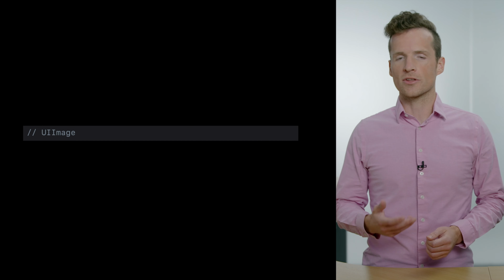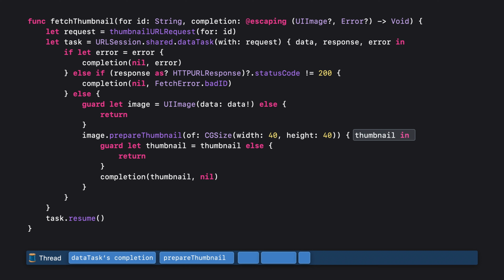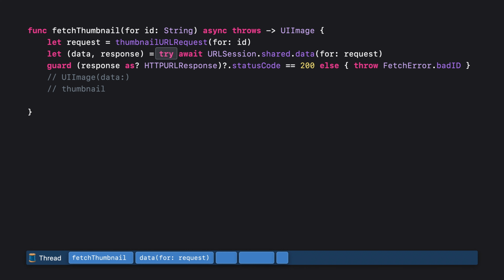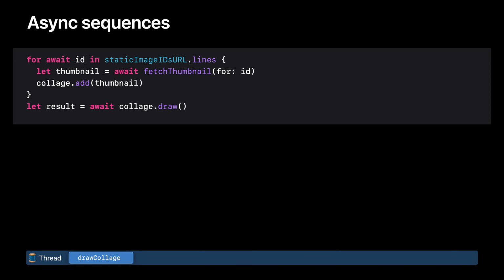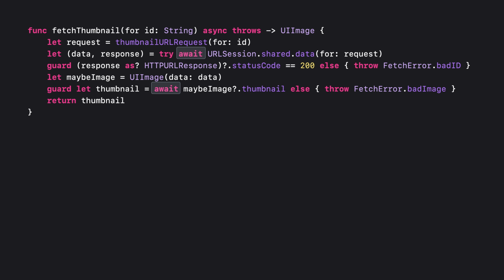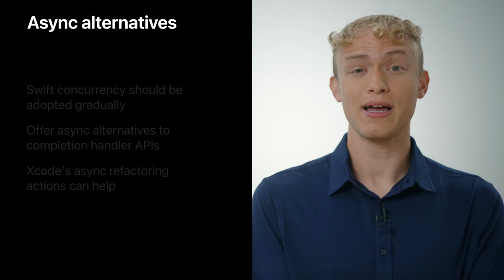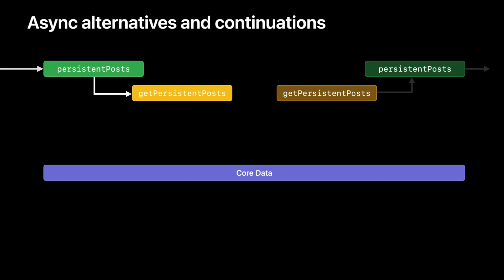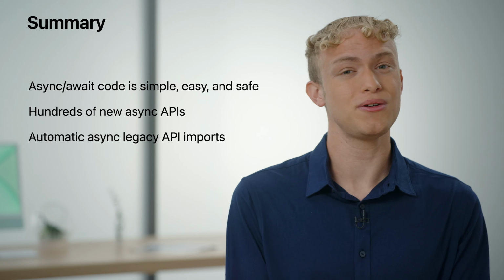Meet async/await in Swift